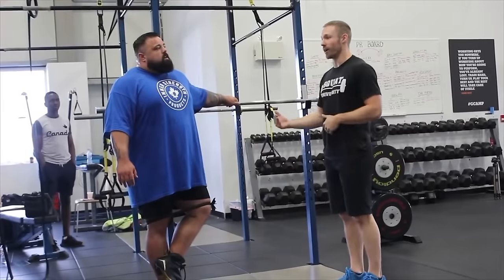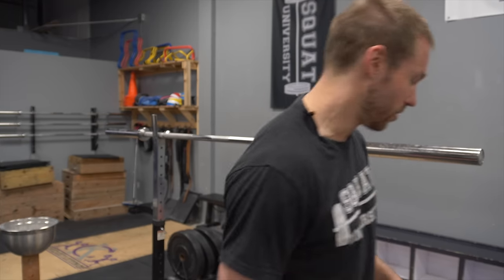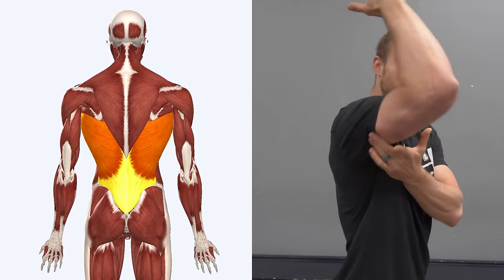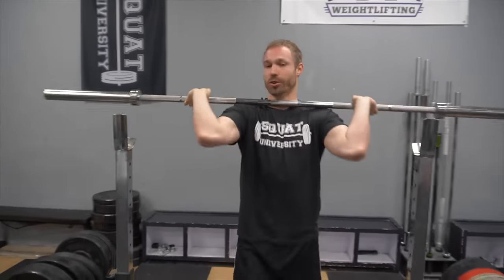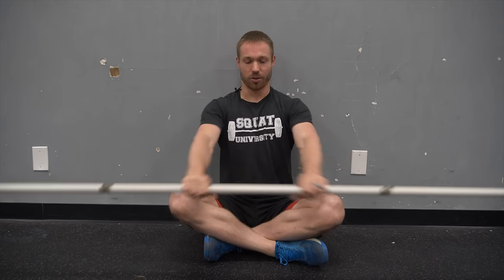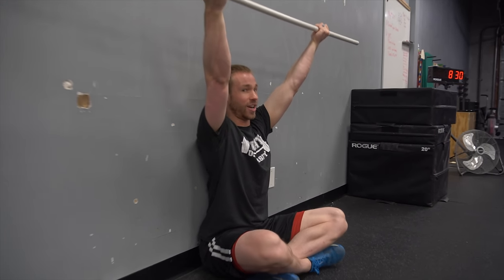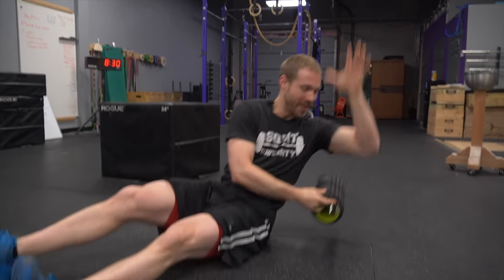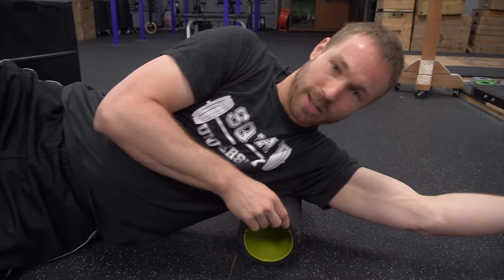The Secret to a Better Front Rack: Step-by-Step Mobility Guide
Dr. Aaron Horschig is the founder of SquatUniversity.com. A physical therapist, coach, speaker, and author of 'The Squat Bible', Dr. Horschig  works with such athletes as international soccer players, MLB and NFL athletes, national-level Olympic weightlifters, and youth athletes.

Big thanks to 3d4Medical and their app Complete Anatomy for the visual of the body today. If you would like to use their app at a discounted price, check out this

Mailing Address:
Dr. Aaron Horschig
1254 SE Century Drive

Music credits
Opening and closing tracks by Jook The First